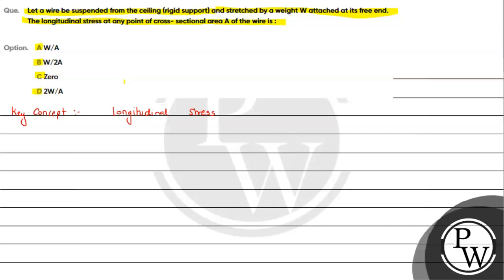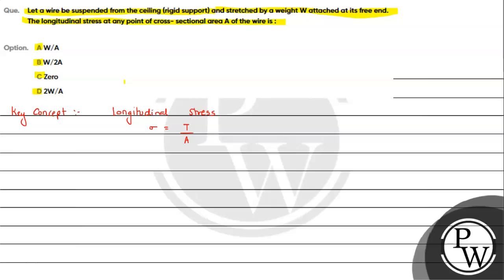Que Let a wire be suspended from the ceiling rigid support and stretched by a weight W ....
Que  Let a wire be suspended from the ceiling  rigid support  and stretched by a weight    W    attached at its free end
The longitudinal stress at any point of cross  sectional area    A    of the wire is

Option  A W A
B W 2A
C Zero